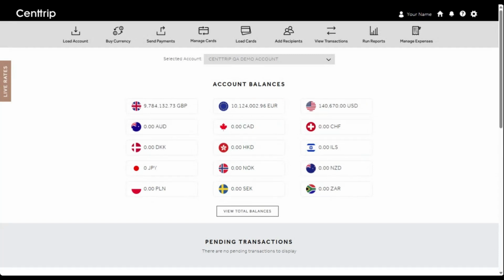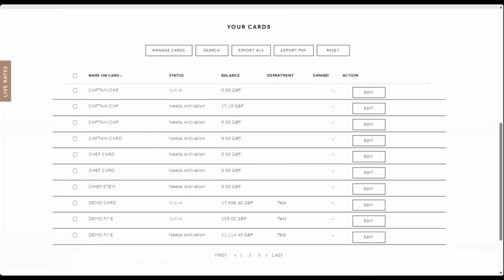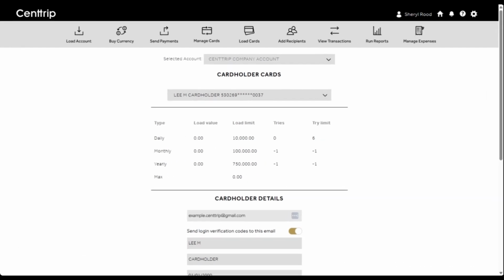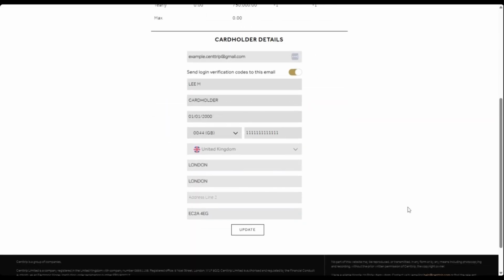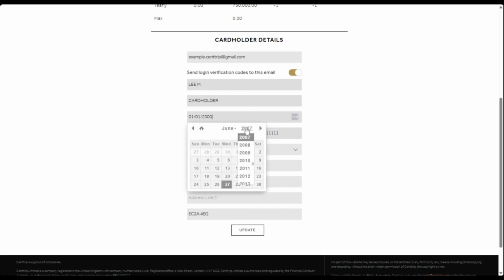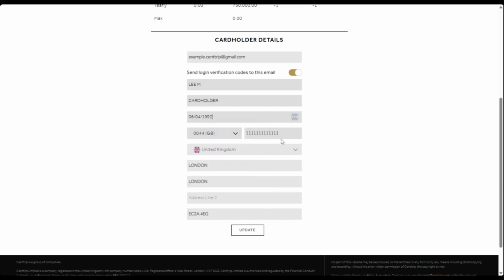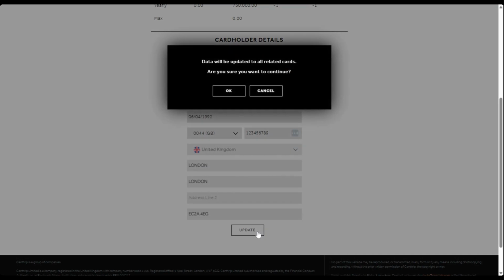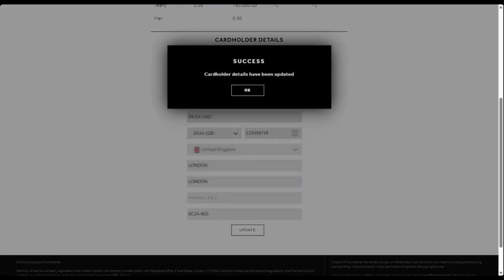Update Cardholder Details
Learn how to quickly update the mobile number and date of birth linked to a cardholder’s account.

This step-by-step tutorial is useful if the details are incorrect or if a card is being reassigned to a new user. These updates help ensure smooth login and password reset processes.

✅ Update mobile number and DOB
✅ Apply changes across all cards linked to the same email
✅ Keep account details accurate and secure